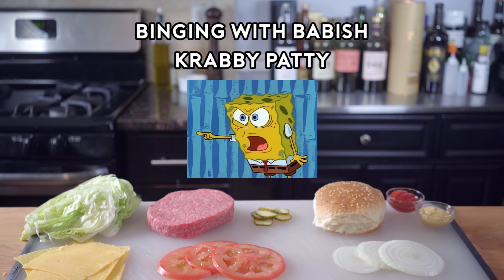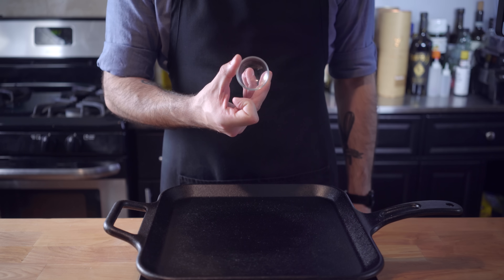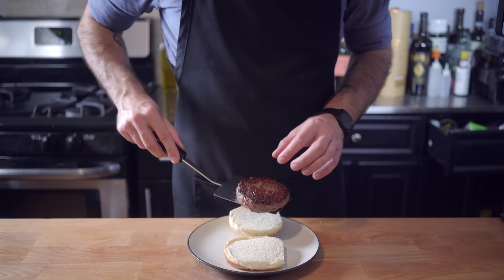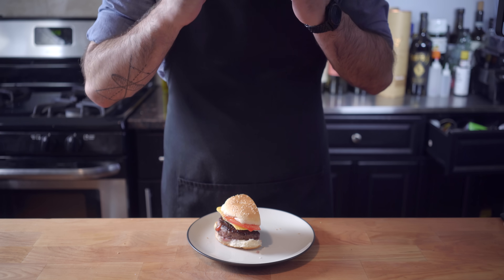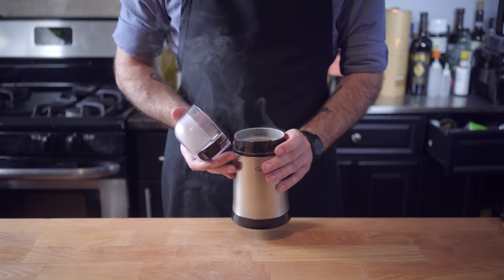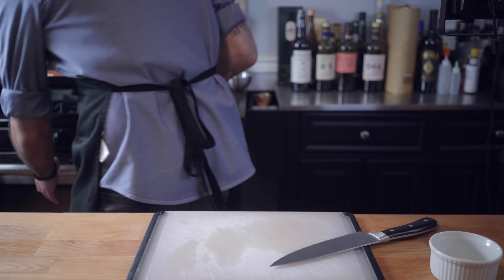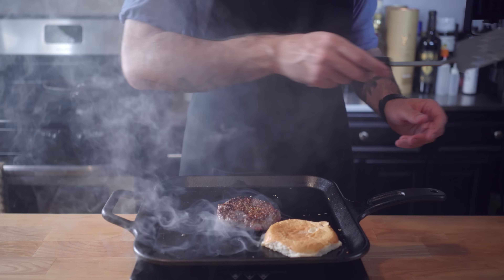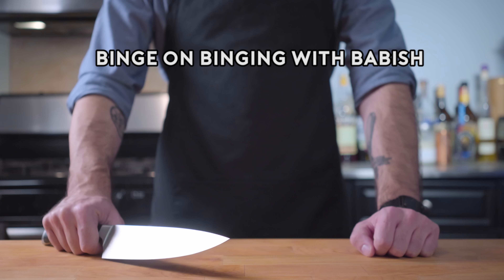Binging with Babish: Krabby Patty from Spongebob Squarepants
The Krabby Patty is a thing of pop culture culinary legend - a burger, forged from a secret formula, worshipped by a sociopathically upbeat sponge.  How do we go about recreating that which is not reacreate-able?  A bit of science, a bit of whimsy, and a whole lot of wanton conjecture.  Fill in the blanks with me this week as we build an umami burger using ingredients from mother ocean!

Cast Iron Skillet
Spice Grinder
Food Processor
Baking Mat